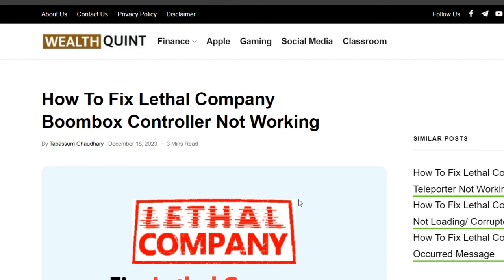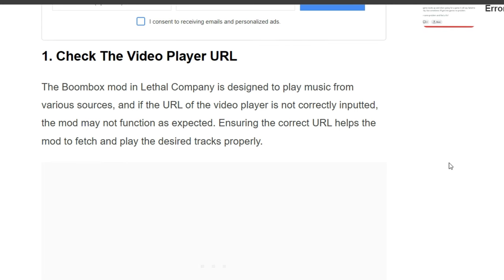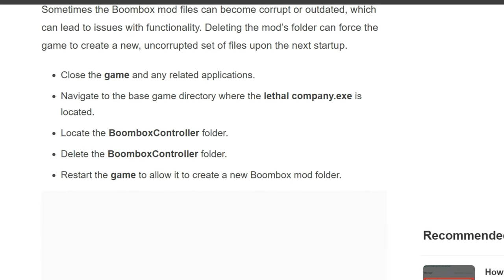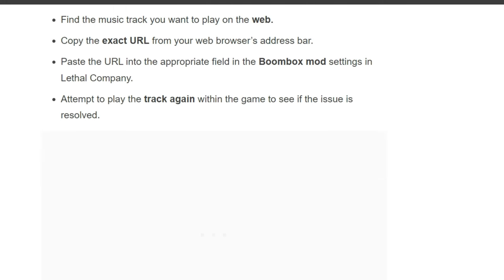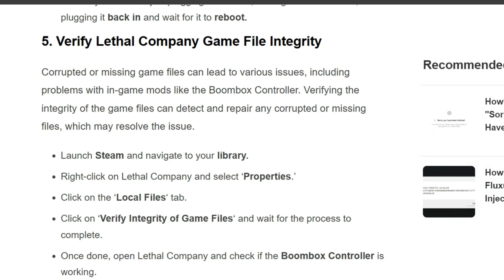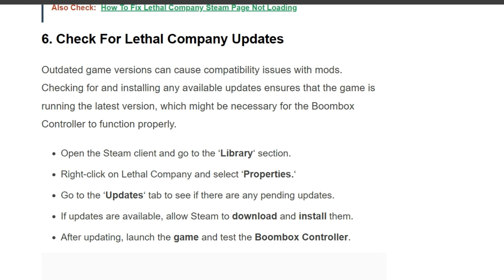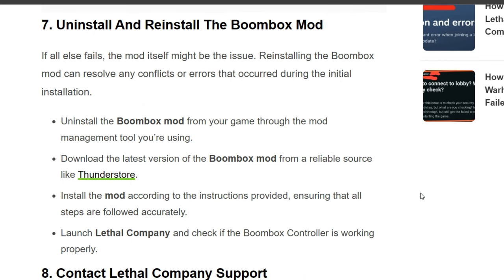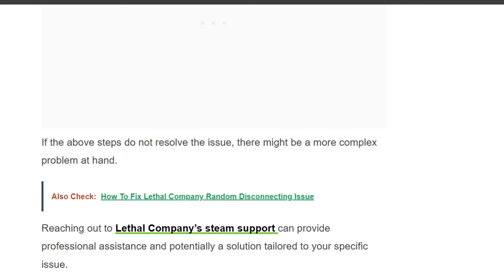How To Fix Lethal Company Boombox Controller Not Working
Are you experiencing issues with the Boombox Controller in Lethal Company?

00:00 Introduction
00:26 Solution 1:Check The Video Player URL
01:03 Solution 2: Delete The Boombox Controller Folder
01:35 Solution 3:Copy The Web Address URL Directly
02:07 Solution 4:Check Your Internet Connection
03:13 Solution 5:Verify Lethal Company Game File Integrity
03:55 Solution 6:Check For Lethal Company Updates
03:48 Solution 7: Uninstall And Reinstall The Boombox Mod
04:23 Solution 8: Contact Lethal Company Support